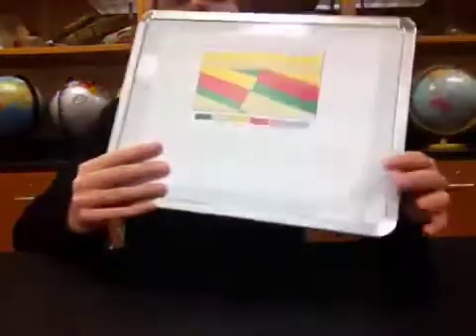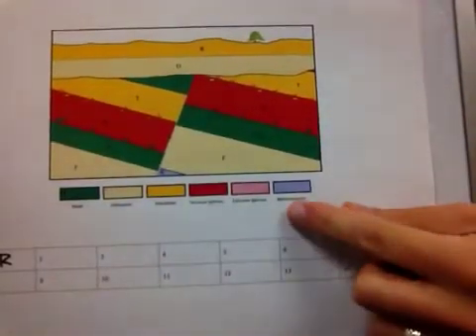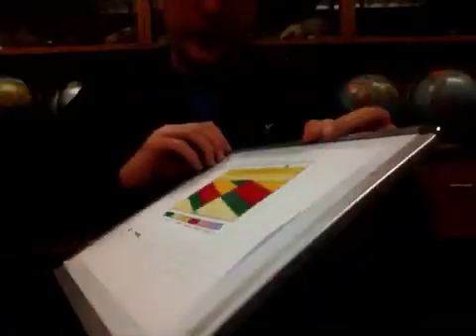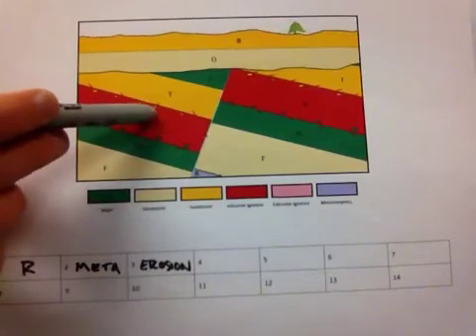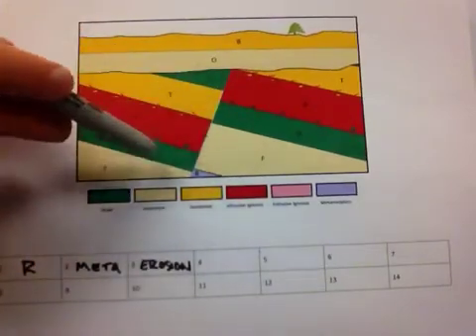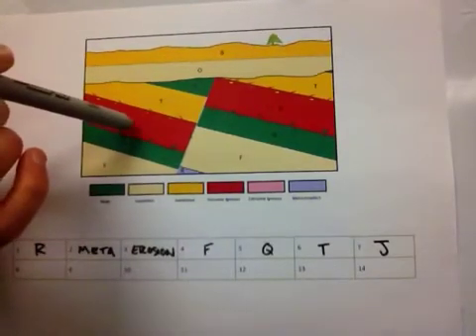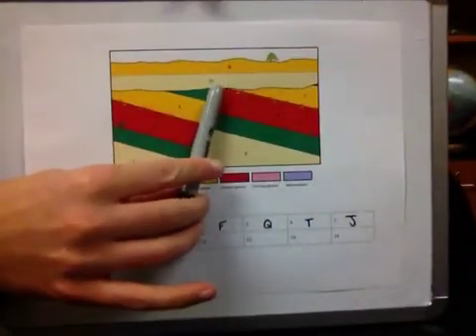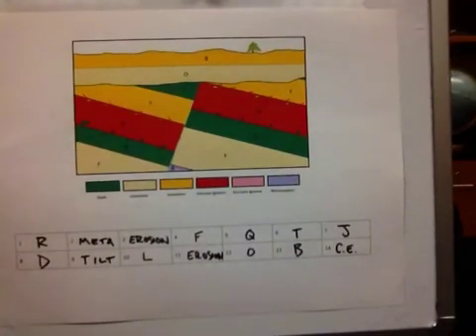Example Geologic Time Cross-Section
This video introduces how to reconstruct relative age geologic history for a cross-section using Steno's Principles.